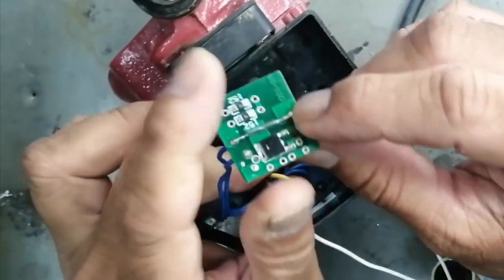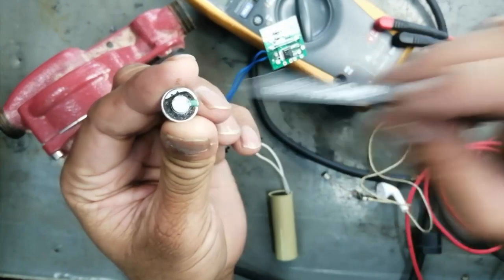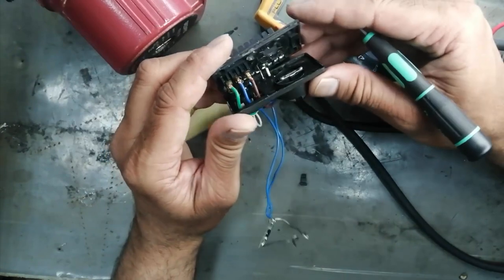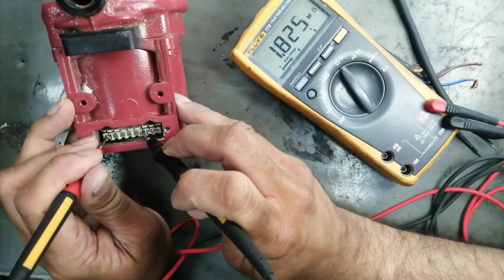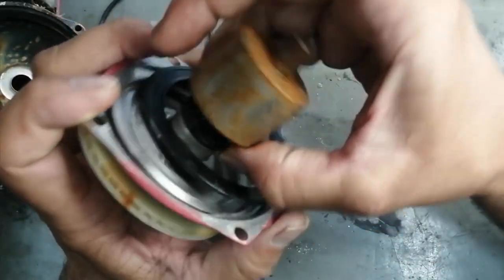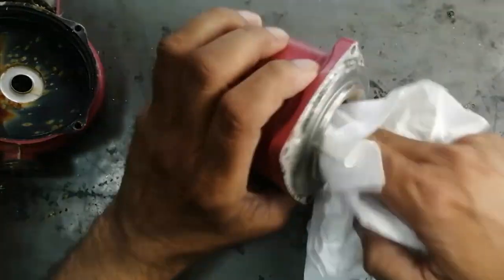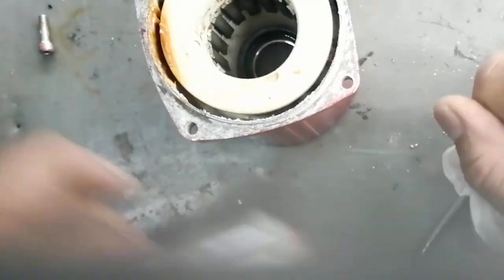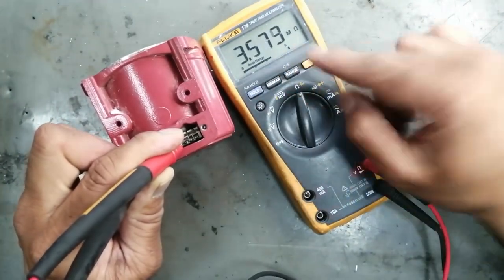#159 How to disassemble & test water pump greenpro rs12/9G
in this video i demonstrated how to How to disassemble & test water pump greenpro rs12/9G

Theory and Practical videos for Physics, Electrical Engineering and Electronics Engineering.